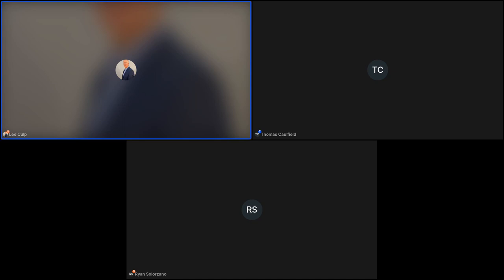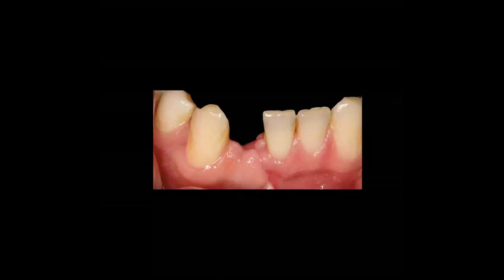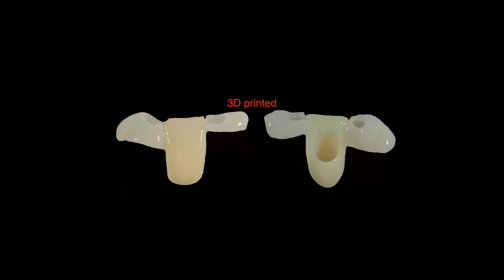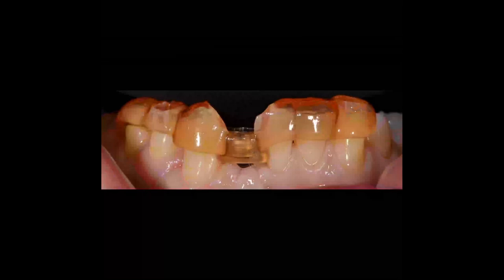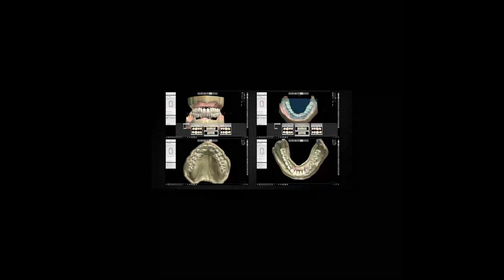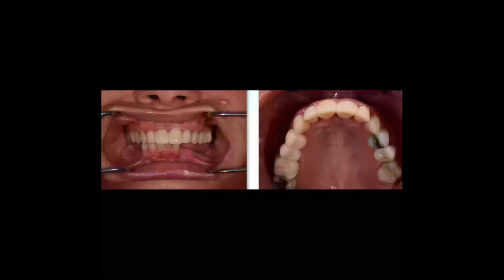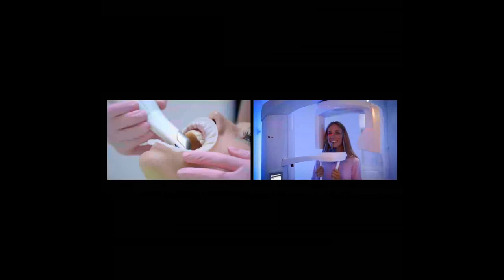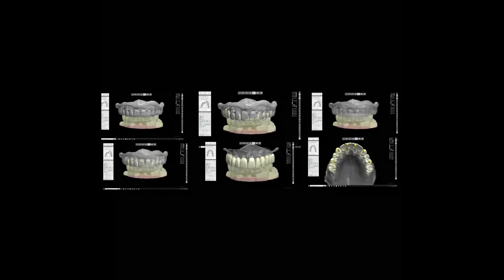Ackuretta Webinar: Is milling obsolete endless possibilities with 3D printing ft. Lee Culp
Is Milling Obsolete? Endless Possibilities with 3D Printing is presented by none other than the award-winning CDT and CEO of Sculpture Studios, Lee Culp.

Learning Objectives:
- The progress of 3D printing over the years
- Present his latest cases to demonstrate the differences in 3D printing & milling
- The recent improvements made to 3D printing resins & how it impacts dental technicians worldwide

0:00 Introduction to Ackuretta
0:02:15 Welcome to the Webinar with Thomas Caulfield, General Manager, Americas + upcoming events
0:10:00 Lee Culp’s Introduction + 3D Printing Journey Retrospective
0:11:26 The role of Robotic Manufacturing, Artificial Intelligence, and Augmented Reality in Lee Culp's Lab
0:14:35 Digital Team: Redefining Roles
0:17:50 Digital Data: Implant Digital Workflow - Scan + Design
0:22:55 Digital Data: Implant Digital Workflow - 3D Printing
0:25:01 Digital Data: Implant Digital Workflow - Post-Processing
0:27:03 3D Printing with Pac-Dent’s Rodin Sculpture
0:32:50 Surface Analysis done in the past (Early printed dentures)
0:34:22 Case Study: Implants Start with a Denture - Full Workflow
0:29:20 1st Q&A Session
0:46:50 Guided Base Reduction
0:52:50 Will milling become obsolete? - Answer
0:57:00 Q&A Session with Lee Culp, Tom Caulfield, and Pac-Dent’s Product Manager, Ryan Solorzano

Do you want to learn more about dental 3D printing from industry experts across the globe?